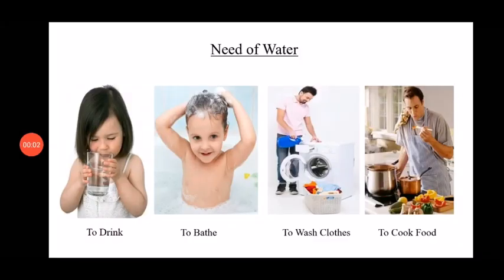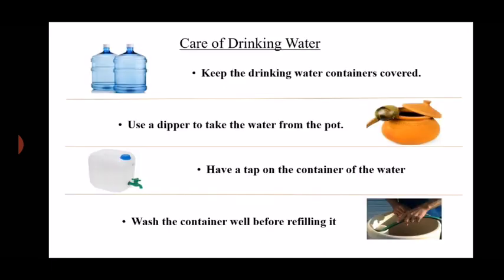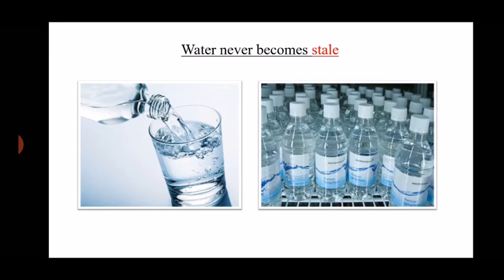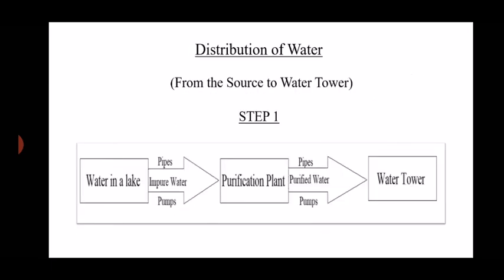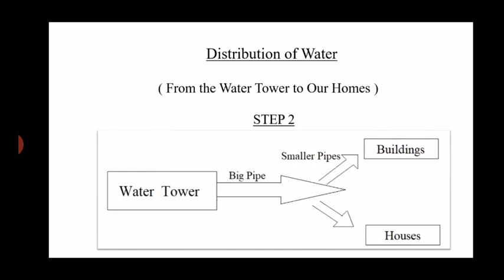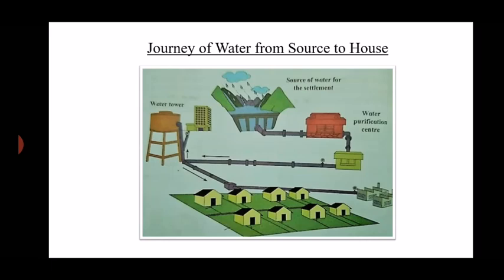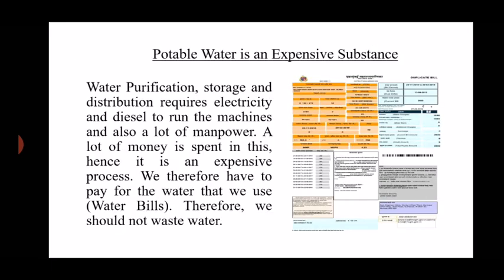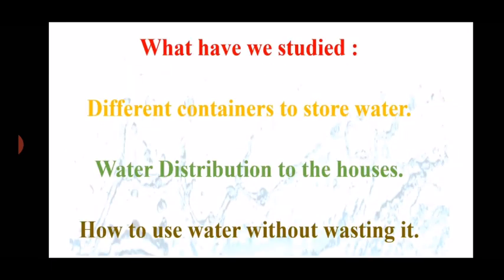Std IV (Class 4) / Maharashtra Board / EVS1 / Water for Every Household